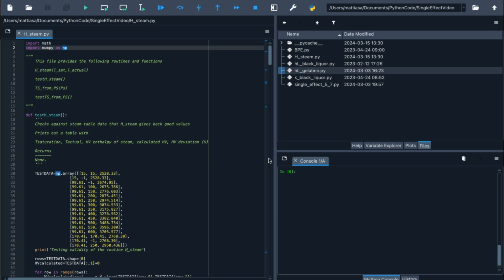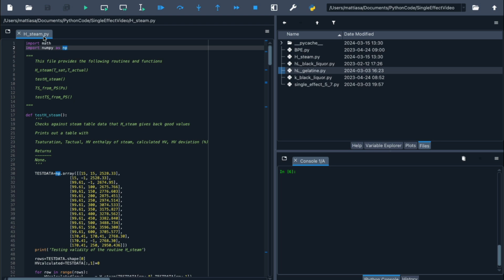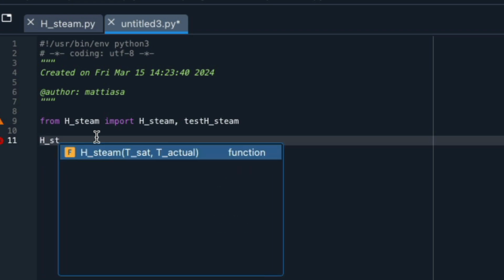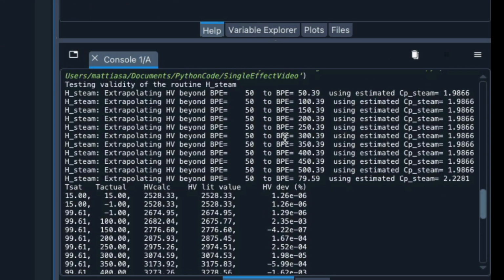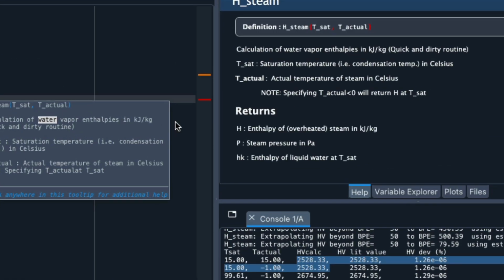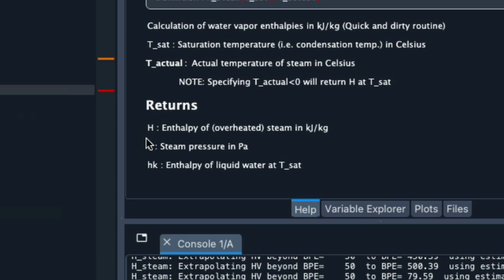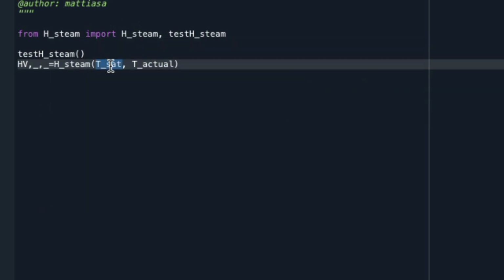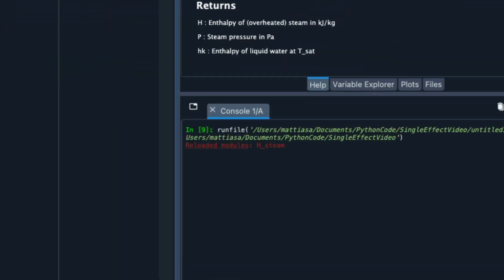Simulating single effect evaporator: 2A Using H_steam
Demonstration of how to use the routine H_steam that we provide through the course web.